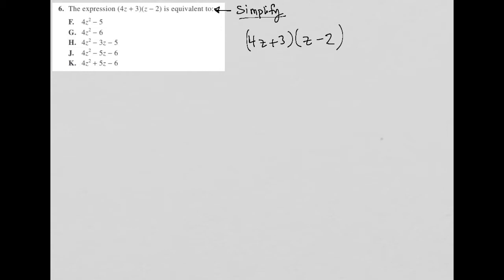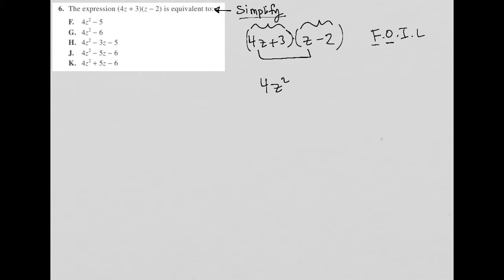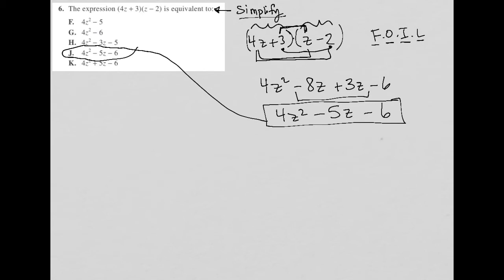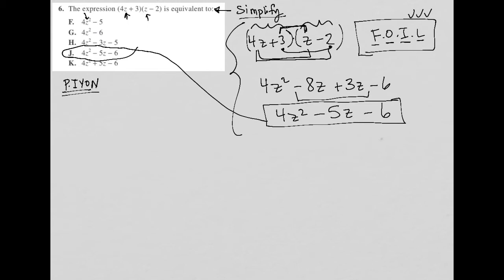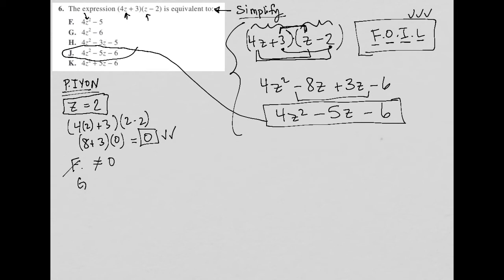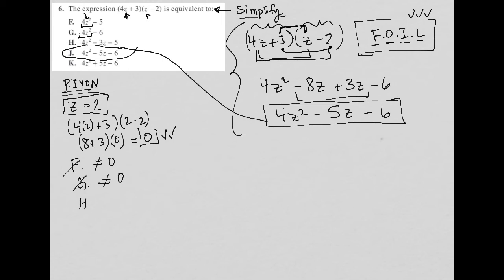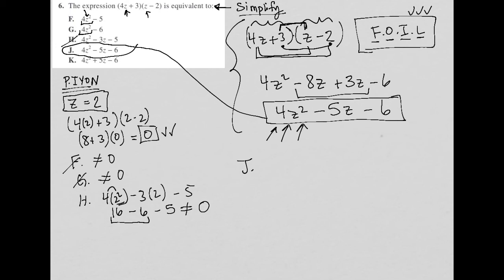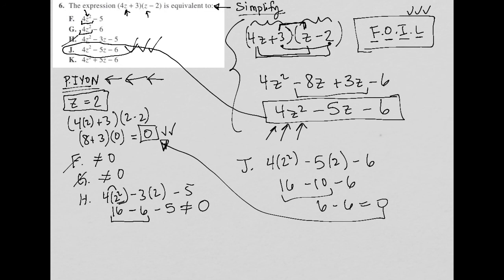The expression (4z + 3)(z - 2) is equivalent to: